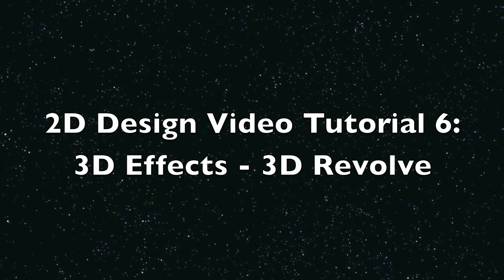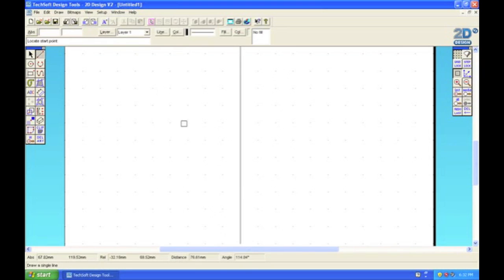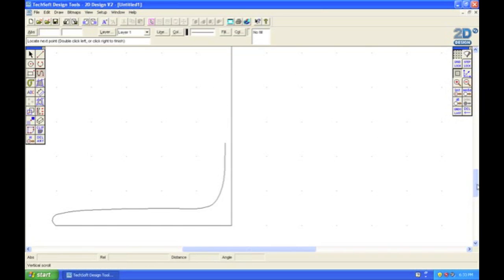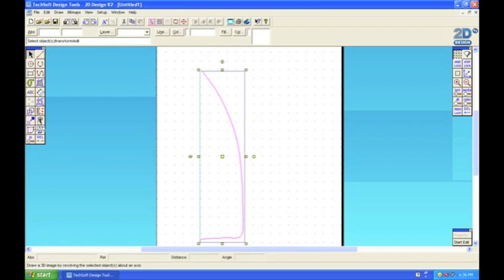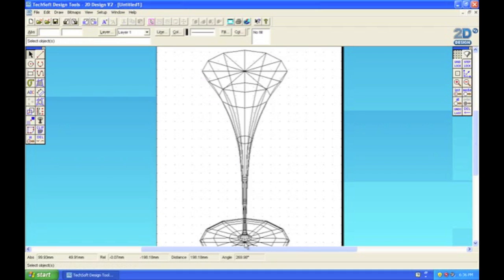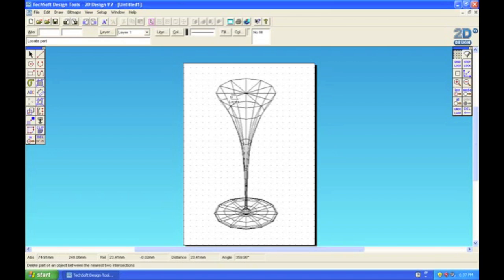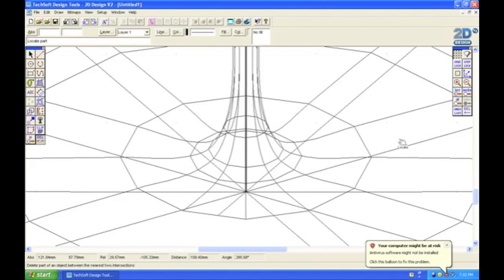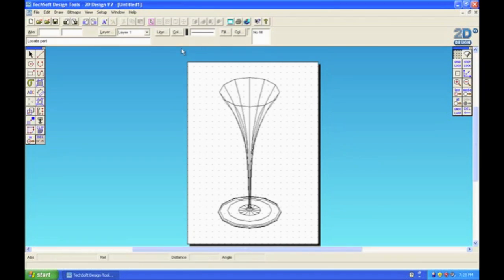2D Design Video Tutorial 6: 3D Effects - 3D Revolve.mov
A Short tutorial explaining how to use the 3D Revolve tool in 2D Design.